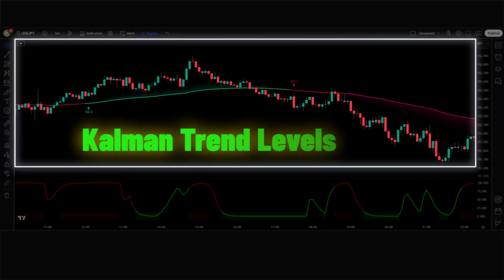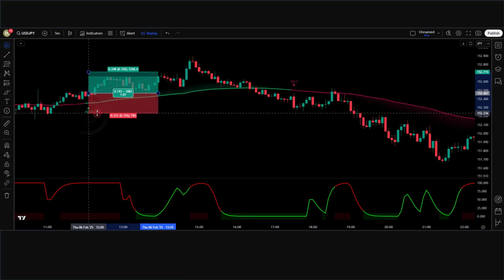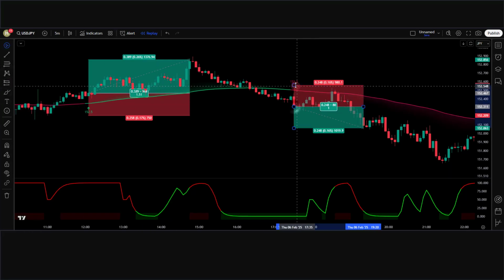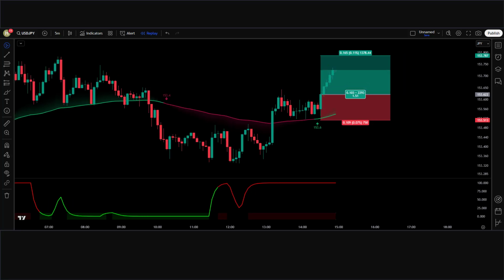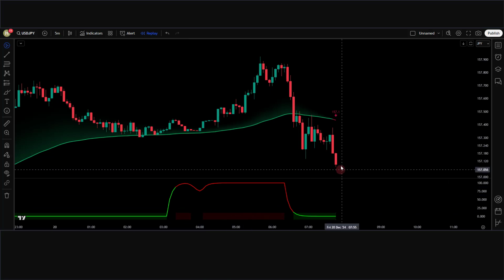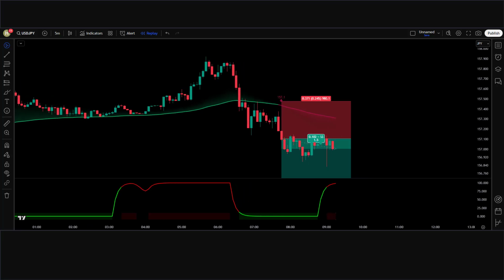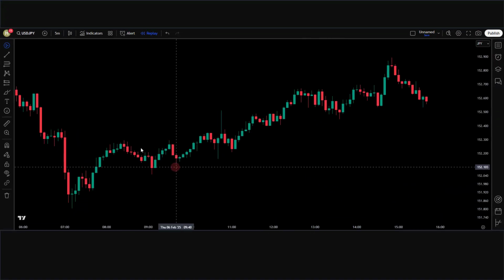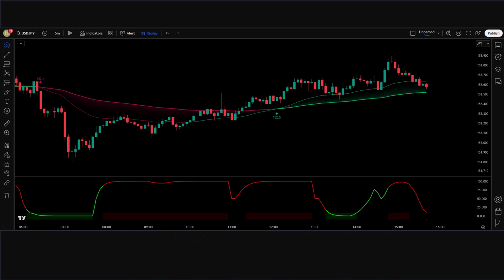I Tested 5 TRADINGVIEW Indicators and Found the BEST One (RATED 9.9/1O)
Are you looking for a powerful tool to predict market bottoms with high accuracy? In this video, we dive deep into the Kalman Trend Levels Indicator, a cutting-edge market analysis tool designed to forecast key turning points in the market with an impressive 99% accuracy!
Discover how this innovative indicator leverages advanced statistical methods to identify the most reliable trend reversal points, helping traders make informed decisions and maximize profits.

Whether you're a seasoned trader or just getting started, understanding market bottoms can drastically improve your chances of success. Don't miss out on mastering the Kalman Trend Levels indicator!

In this video, we’ll walk you through :   (RATED 9.9/1O)

Dikansha_Trading is for anyone with a keen interest in learning more about trading in the financial markets including Forex, Stock Trading. Whether you are a complete beginner or an experienced Trader, our videos have the complete experience.

Risk Warning
Tested 5 Tradingview Indicators
Found the BEST One
RATED 9.9/1O
Kalman Trend Levels
That Works Perfectly!
day trading
stocks
That Works Perfectly
tradingview
tradingview tutorial
tradingview indicator
Us30
sp500
Free 100% Winning
tradingview indicators you need
dow jones
Schaff Trend Cycle
crypto
stocks
That Works Perfectly
tradingview
tradingview tutorial
tradingview indicator
volatility indicator
Us30
sp500
trading of DK
tc trading
Free 100% Winning
dow jones
best indicator for intraday trading in tradingview
best scalping strategy tradingview
how to use indicators in tradingview
best supertrend indicator in tradingview
best indicator for swing trading in tradingview
best indicators for scalping futures
best signal indicator tradingview
best leading indicator tradingview
best bitcoin indicators tradingview
best nifty indicator in tradingview
how to sell indicators on tradingview
best scalping indicator for nifty
Best Volatility Indicator
best volatility indicator tradingview
What is the best TradingView indicator for volatility?
Which indicator is best for trading in TradingView?
What is the best measure of volatility?
7 most profitable tradingview indicator
best tradingview indicators for futures trading
TradingView volatility Screener
eth price prediction
trading strategy
dikansha_trading
tradingview best indicators
trading